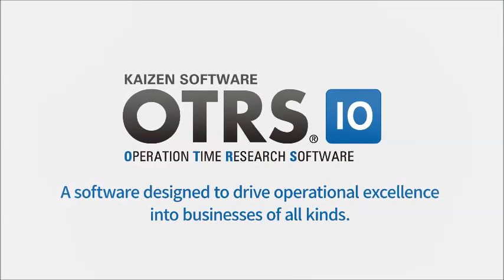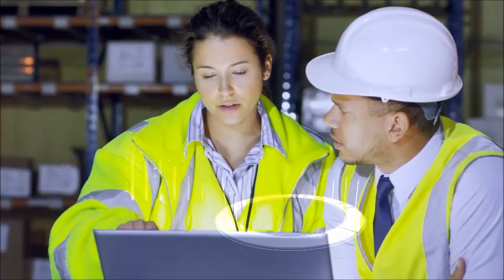OTRS Introduction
OTRS is a video-based software to support your KAIZEN activities such as standardizing operations, eliminate wastes, and so on.